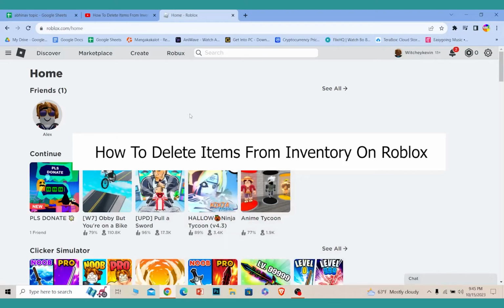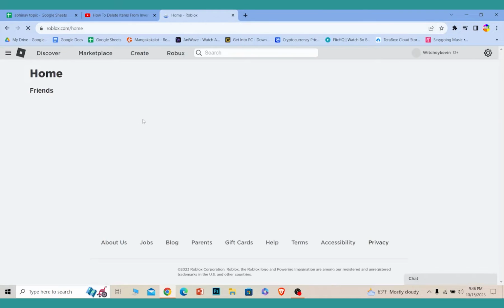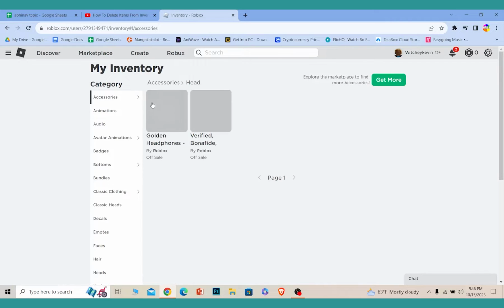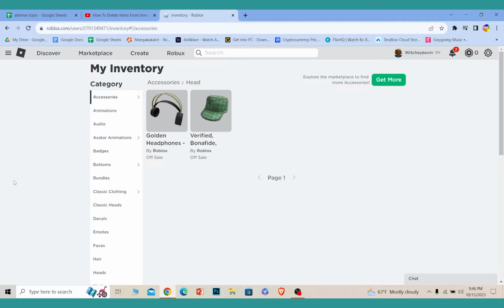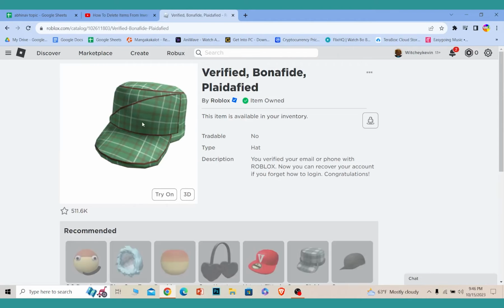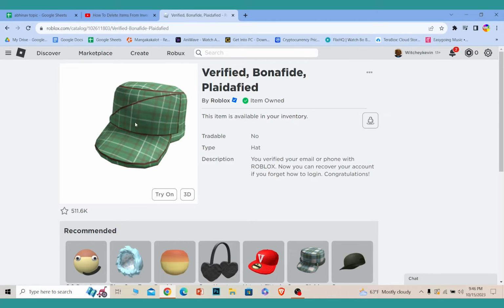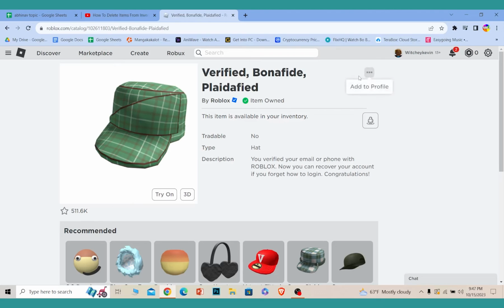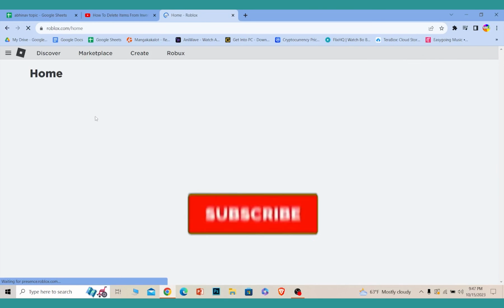How To Delete Items From Inventory On Roblox (2023)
This video walks you through the step by step process of how to Delete Items From Inventory On Roblox. In this tutorial video, you'll learn the step-by-step process to delete items from your inventory on Roblox. Whether you're a seasoned player or just starting out, we've got you covered with easy-to-follow instructions.